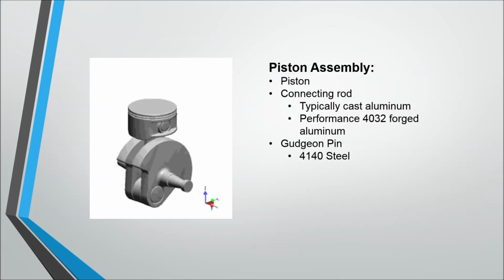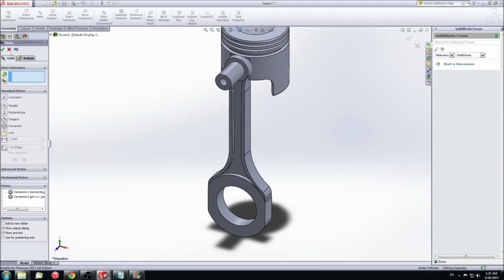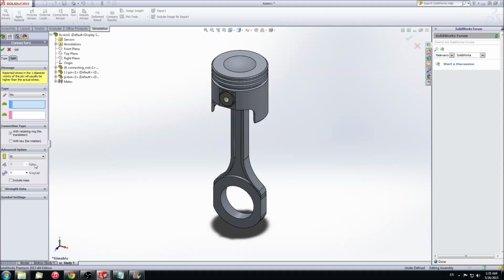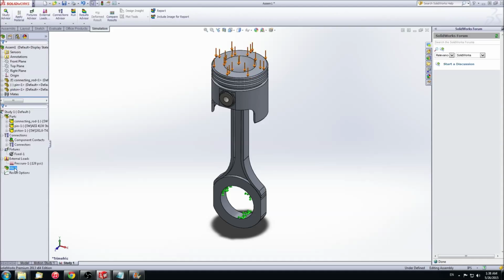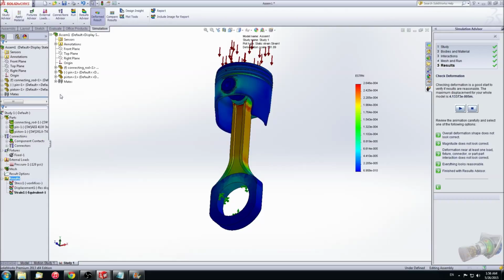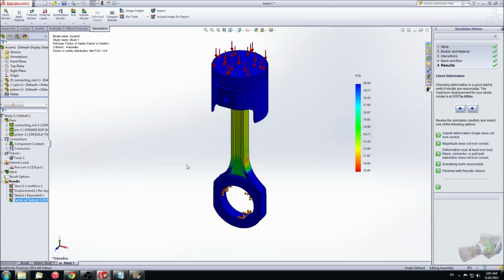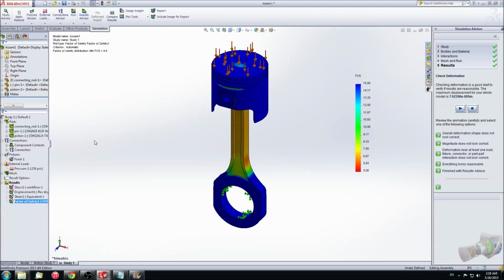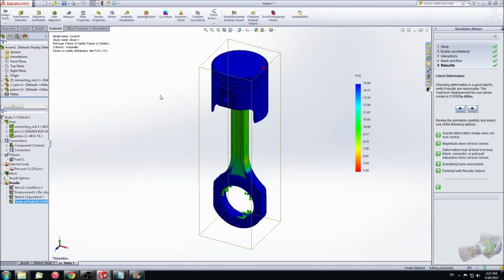Piston Stress Analysis [Solidworks Simulation (2/2)]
Piston Stress Analysis Using Solidworks Simulation